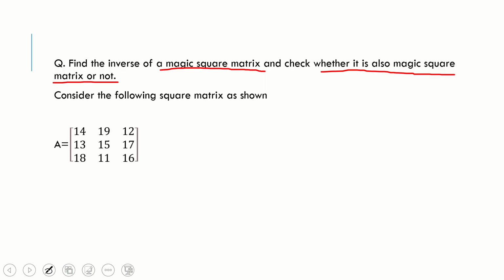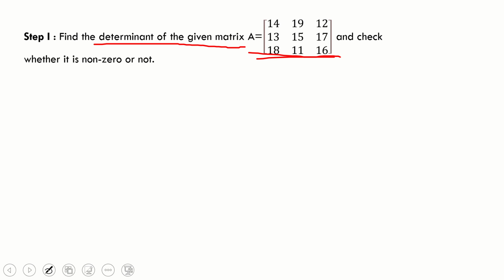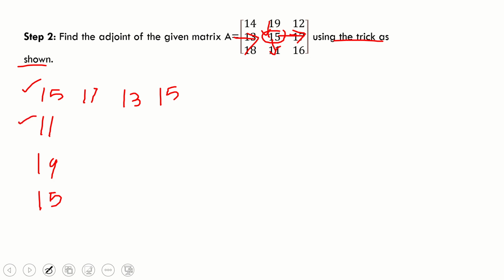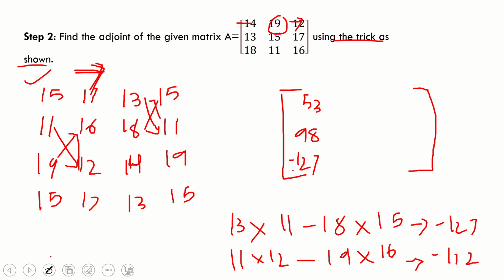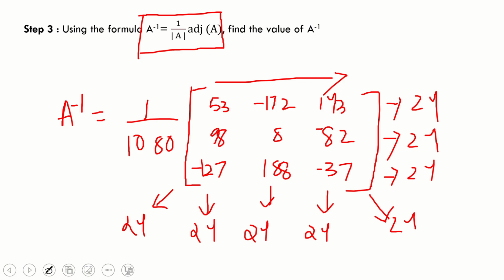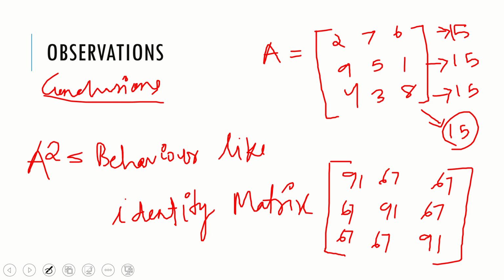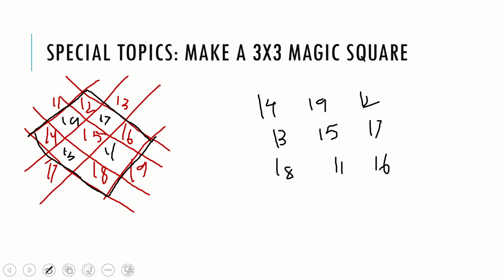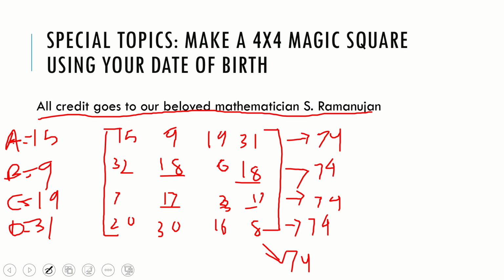Find the inverse of the magic square matrix and check whether it is magic square or not | Lecture 2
Hello students,
We have covered the second lecture on the magic square matrix and checking its magic square property. Please go through it and also visit our previous lecture before entering into it.

And also there is a special surprise for you in this lecture. So go through it.